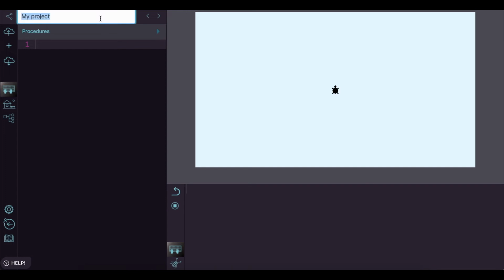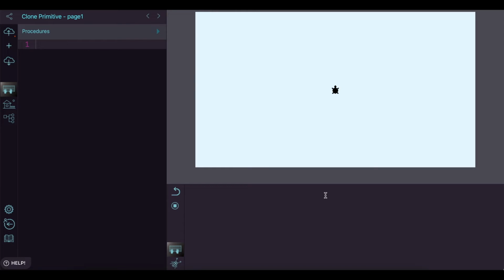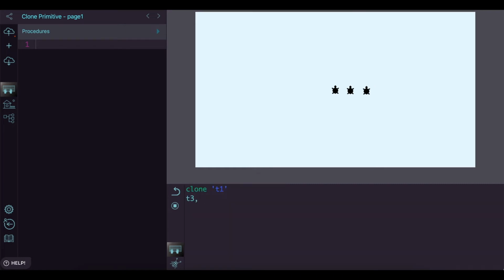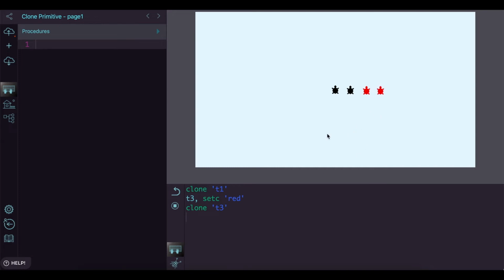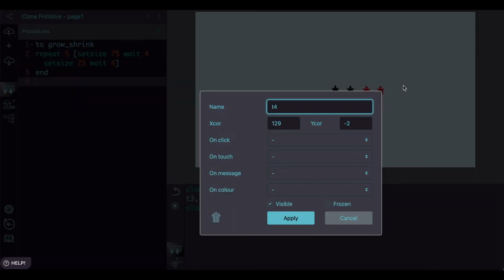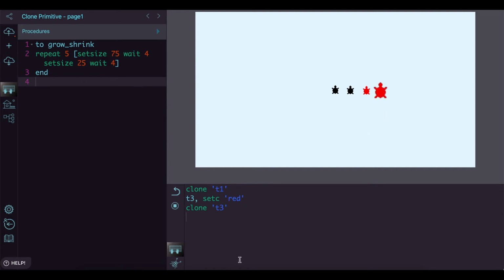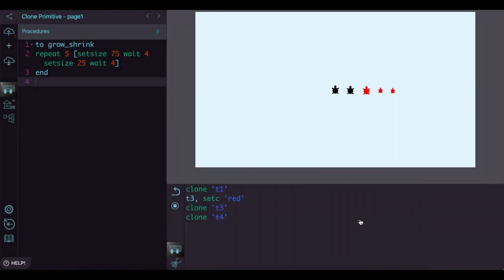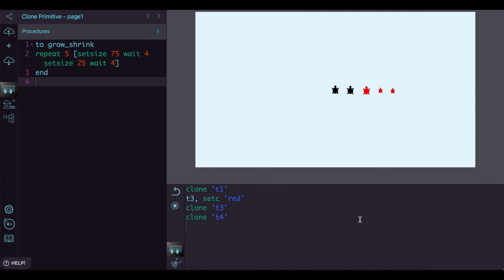Quick Code Video Tutorial: 'Clone' Primitive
Created for learners by LYNX & Hackergal.